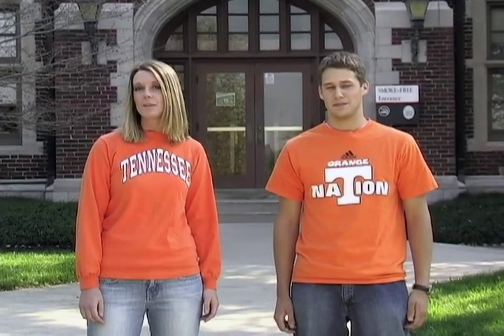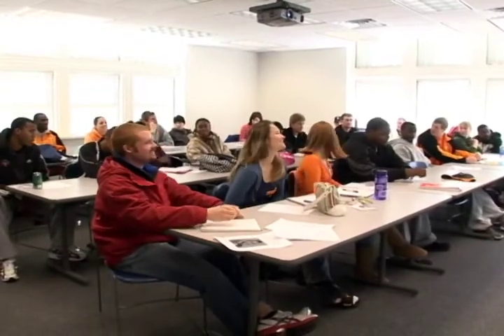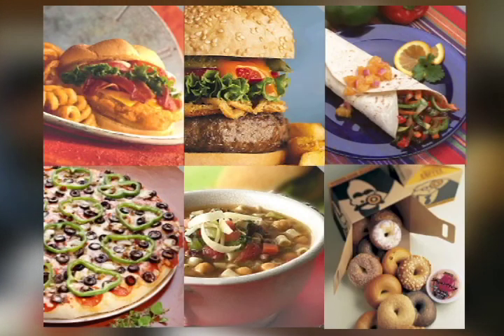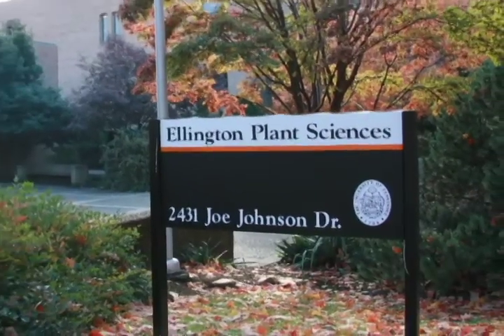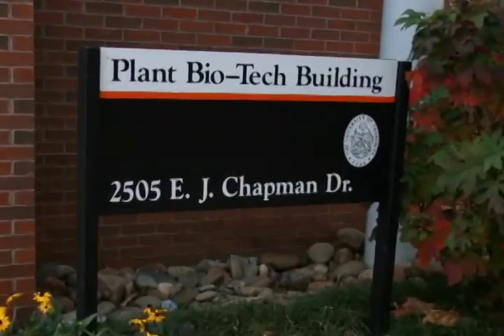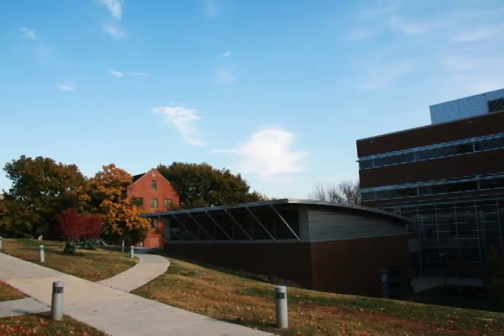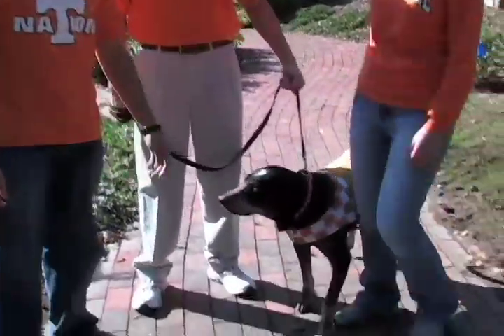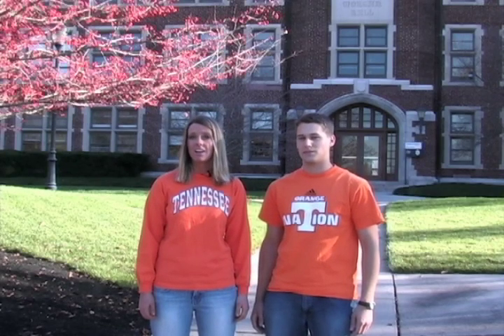CASNR AG Campus Tour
Want to check out what the campus looks like before you come to study in College of Agricultural Sciences and Natural Resources at UT? Check out this video first.Go to its